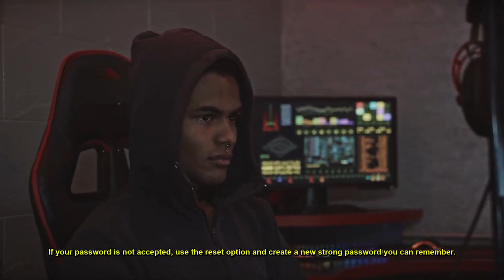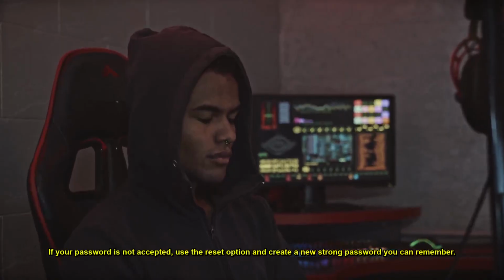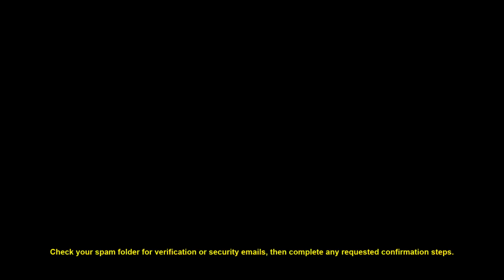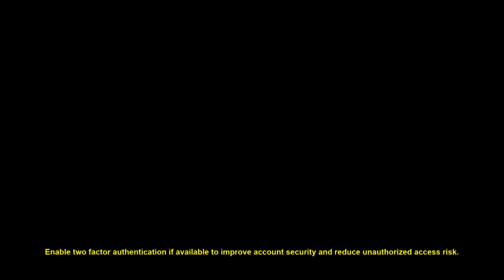How to withdraw from Towards Data Science sponsorship payouts - Full Guide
In this comprehensive guide, we’ll walk you through the entire process of withdrawing from Towards Data Science sponsorship payouts. Whether you're a seasoned contributor or just starting out, this video covers everything you need to know to access your earnings with ease. From setting up your account to understanding the payout schedule, we've got you covered! Don't miss out on maximizing your potential earnings—watch now and learn how to navigate the withdrawal process like a pro!